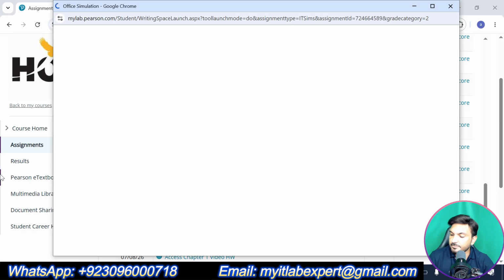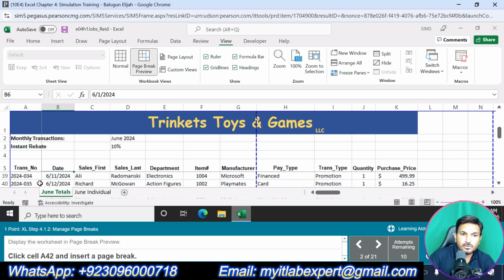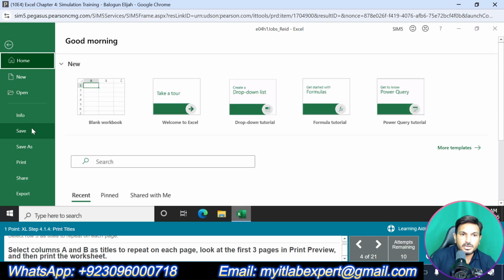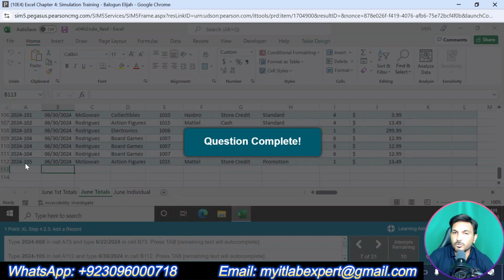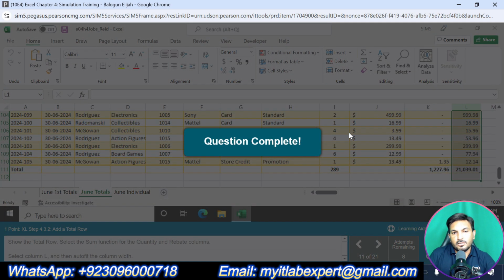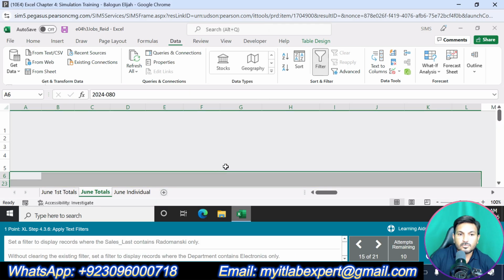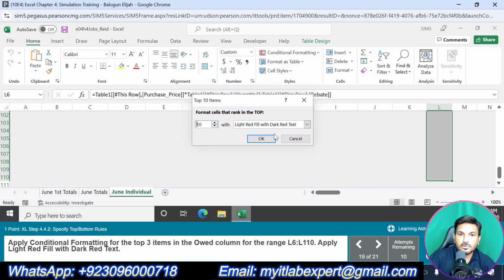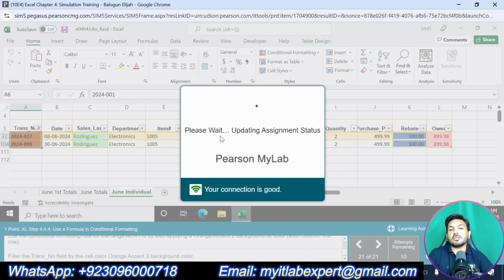Excel Chapter 4: Simulation Training